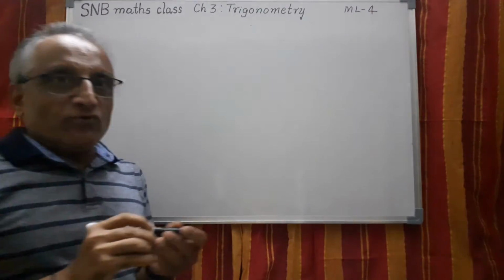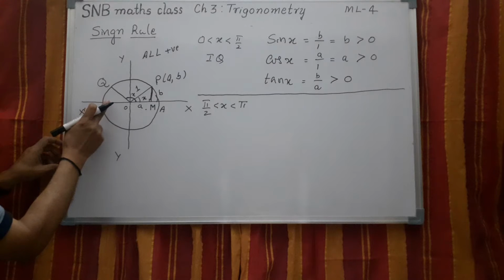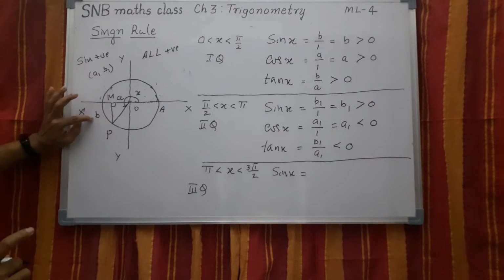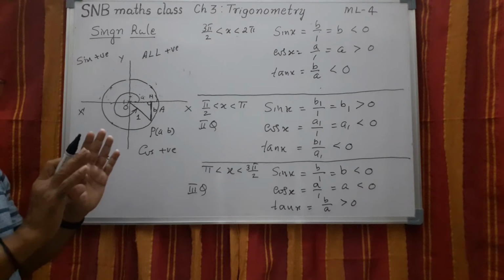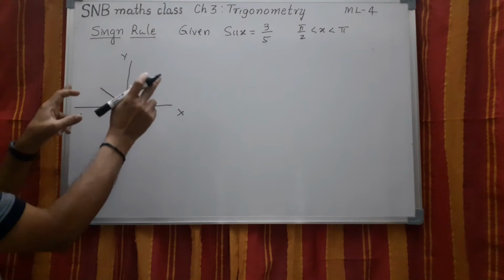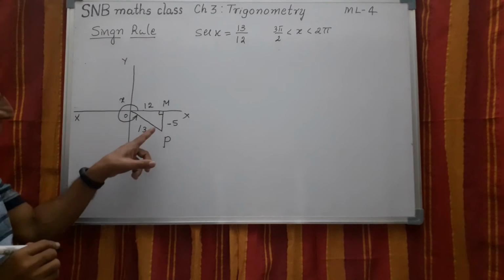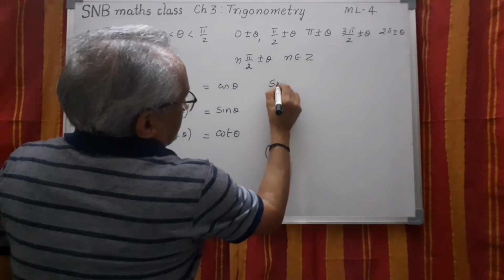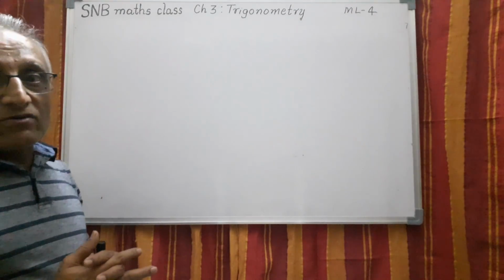I PUC Chapter3 ML4 Trigonometry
Link of the channel is:
[1] I PUC Syllabus : Commencement: Third week of October 2020 Course Fee : Rs 3000 Timings 6.00 pm to 6.50 pm[ Monday to Saturday]
[2]  JEE/KCET -2022: Commencement: Third week of October 2020 Course Fee : Rs 5000 Timings 7.00 pm to 7.50[ Monday to Wednesday]  Covering the whole syllabus of both 1st and 2nd year PUC.[Two years course]
[3] I PUC Syllabus & JEE/KCET -2022: Commencement: Third week of October 2020. Timings 6.00 pm to 6.50 pm[ Monday to Saturday for Syllabus] Timings 7.00 pm to 7.50[ Monday to Wednesday  JEE/KCET] Course Fee : Rs 7000